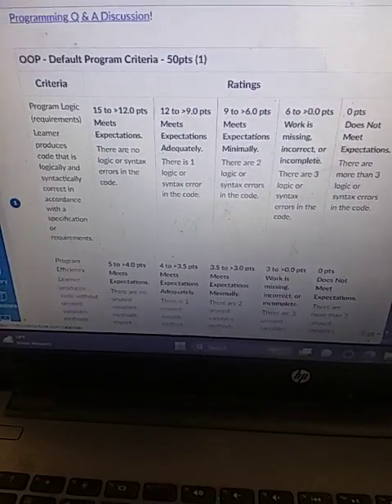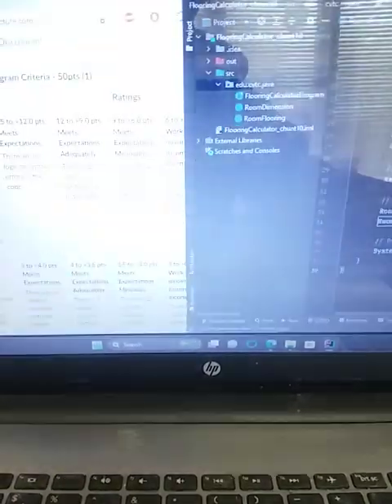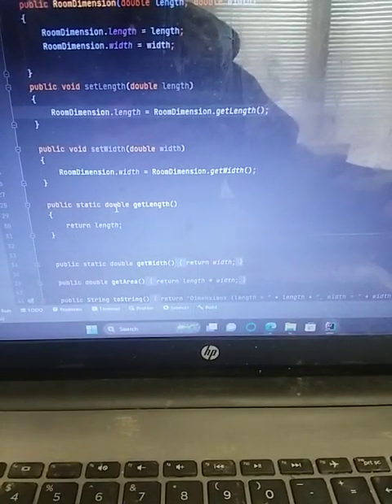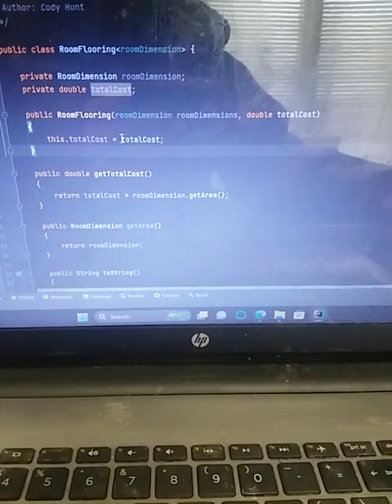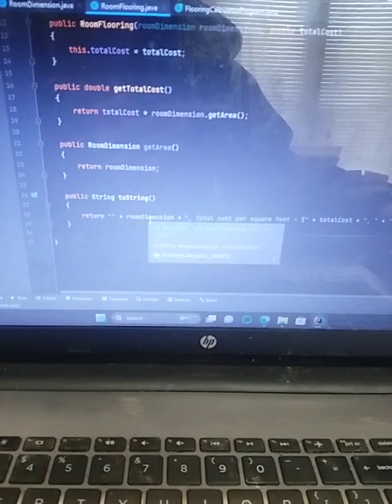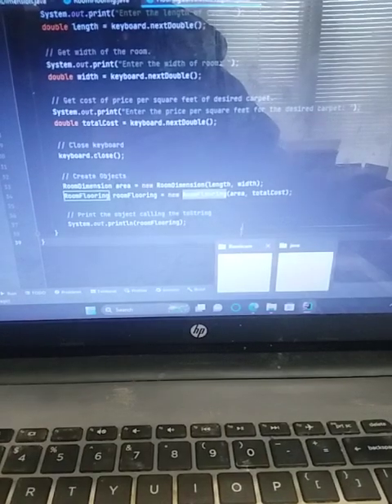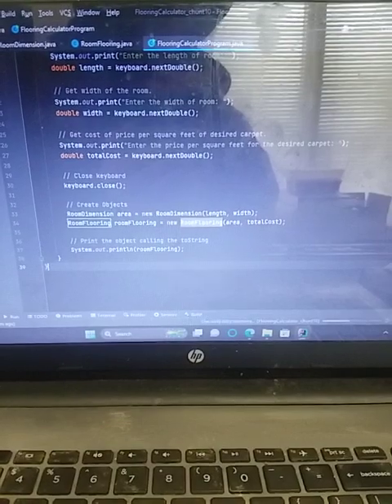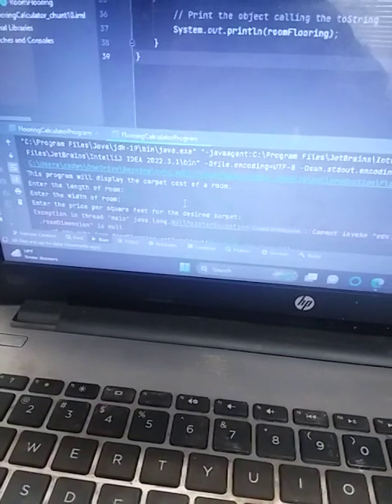Module 3: Flooring Calculator Homework Assignment Video